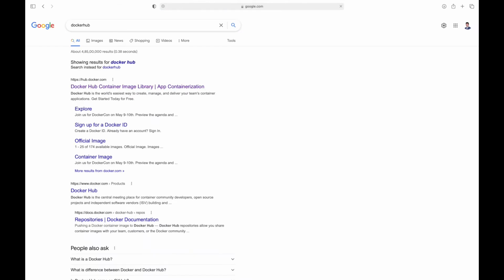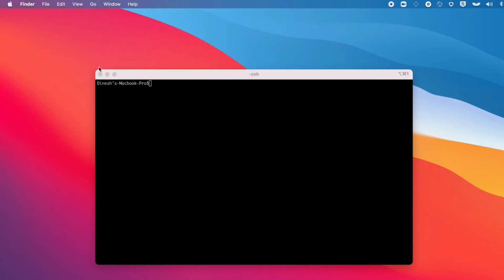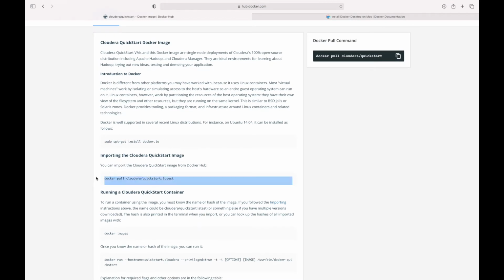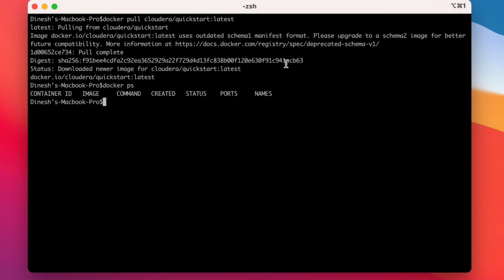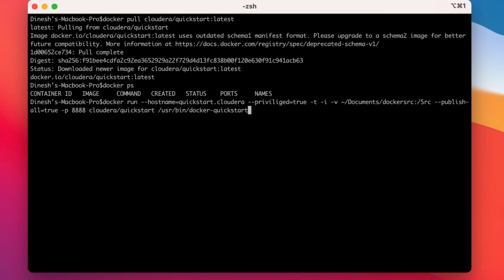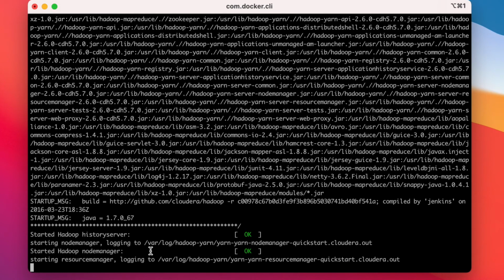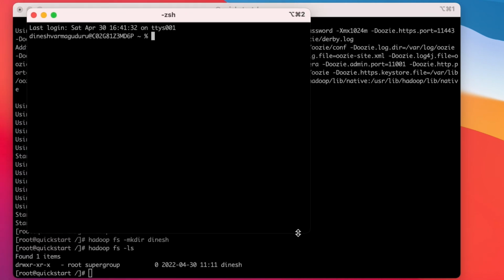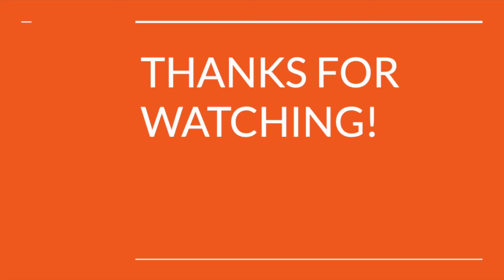Cloudera Installation with docker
Hi Everyone!

In this video, I will show you the process for installing Cloudera Hadoop in local environment using Docker.

Commands used in this video:

1. docker ps - To list running docker containers
2. docker pull cloudera/quickstart:latest - To pull docker image from repository
3. docker run --hostname=quickstart.cloudera --privileged=true -t -i -v ~/Documents/dockersrc:/Src --publish-all=true -p 8888 cloudera/quickstart /usr/bin/docker-quickstart - To start cloudera docker container
4. hadoop fs -ls - To list all files present in Hadoop
5. hadoop fs -mkdir dir_name - To create a directory in Hdfs named dir_name

My Gear 🎮 :
💻 Mac M3 Pro